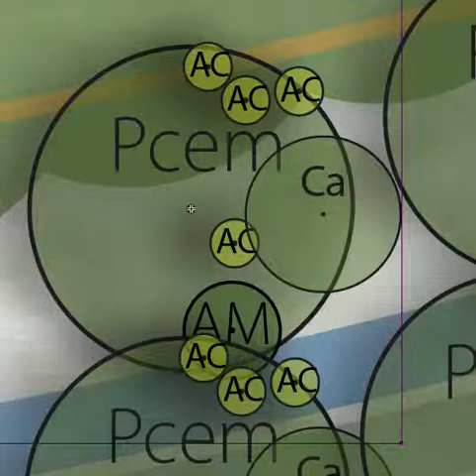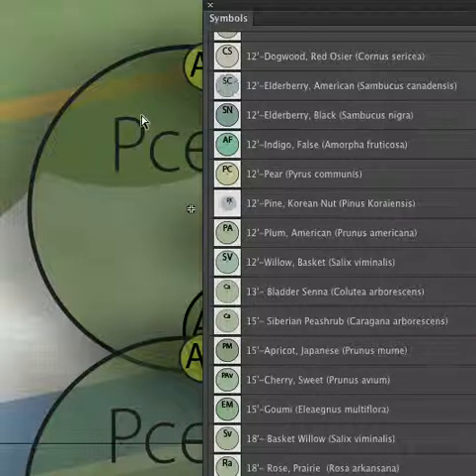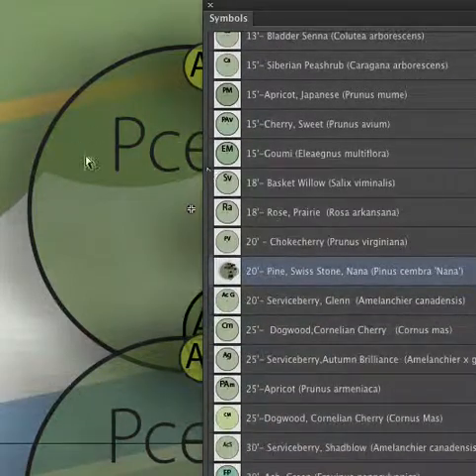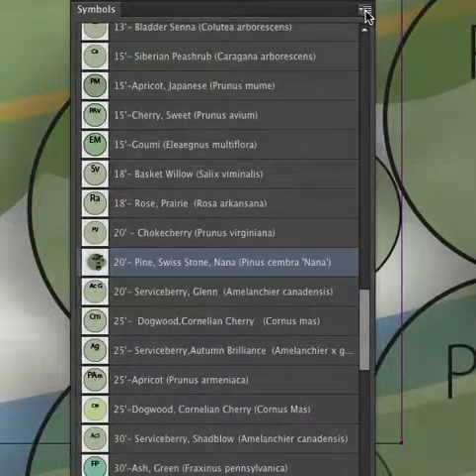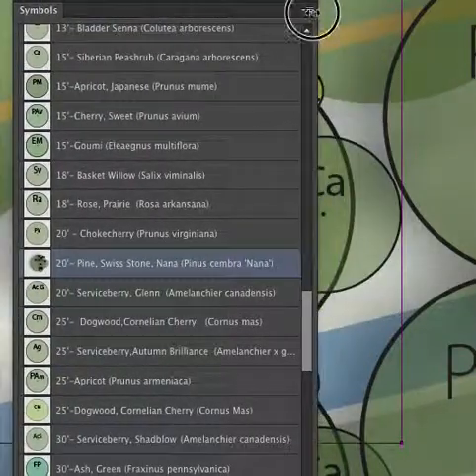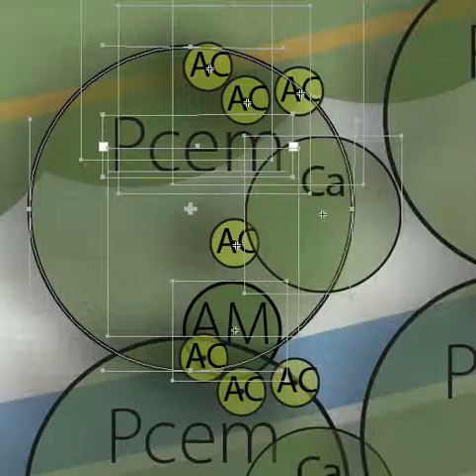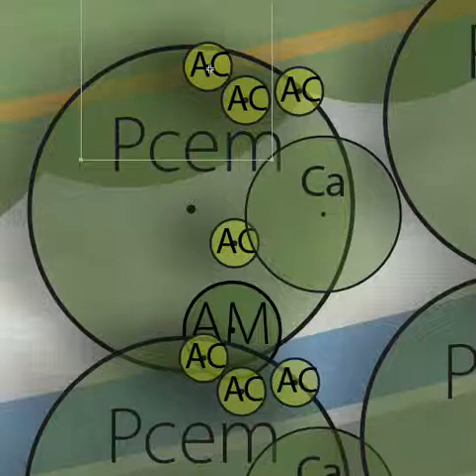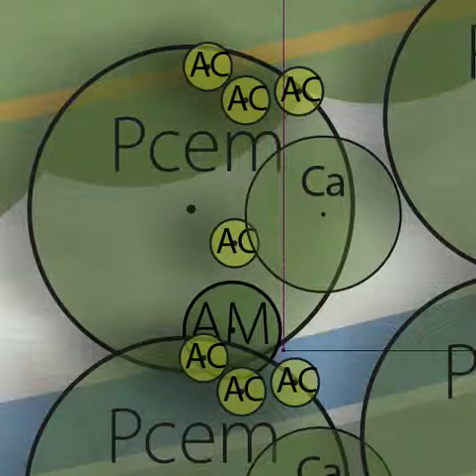Breaking a symbol link to reposition plants in a polyculture.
After you place a phone call choose them all on design, you may want to reposition some of the supporting plants. This way you know that on your symbols have the same plant account, but you can rearrange the plants to fit the space.